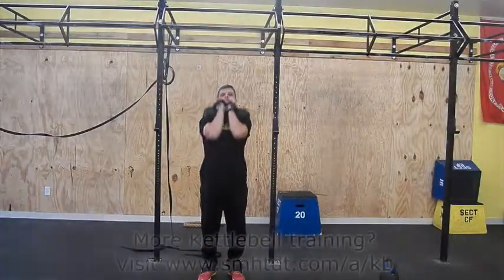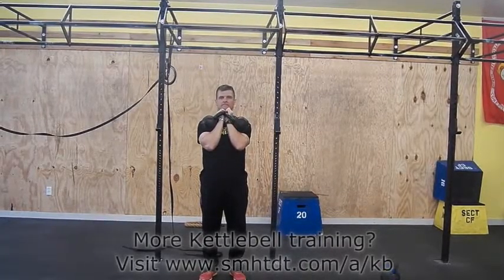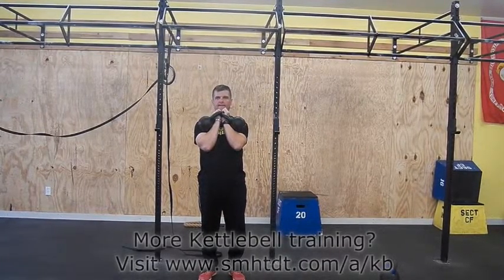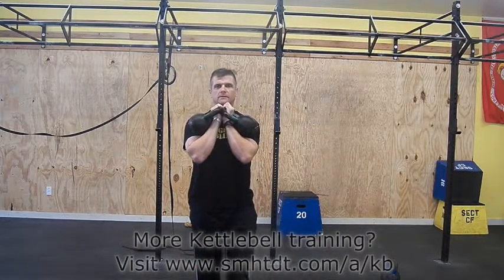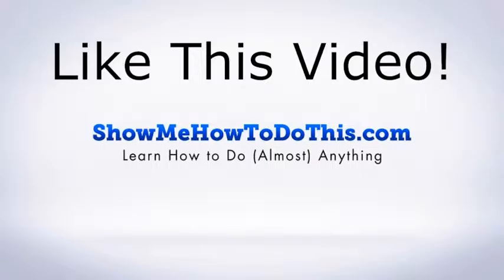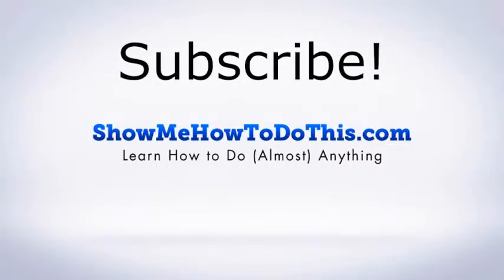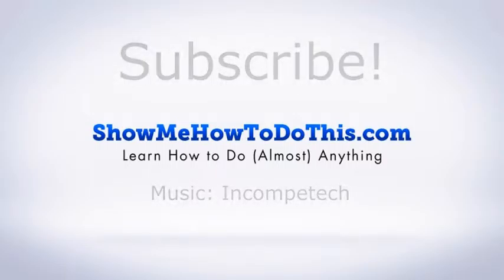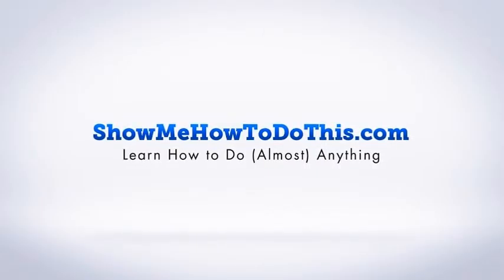Kettlebell Training: How To Rack Walk